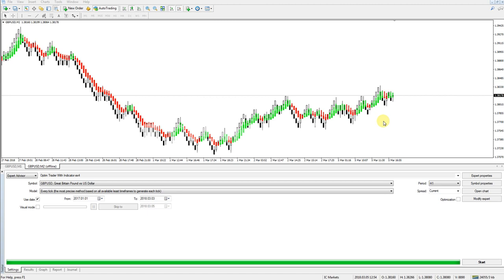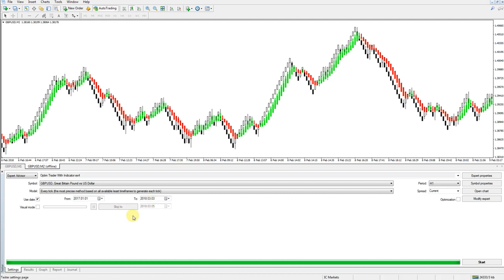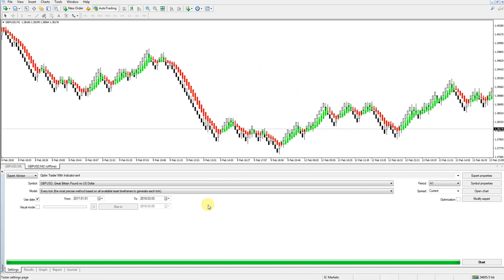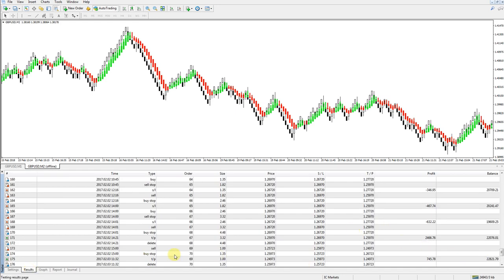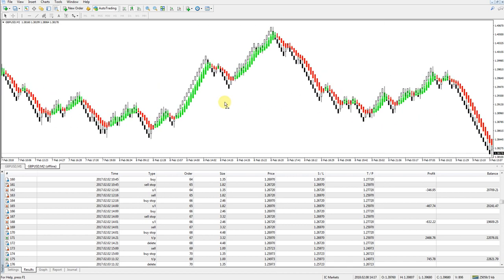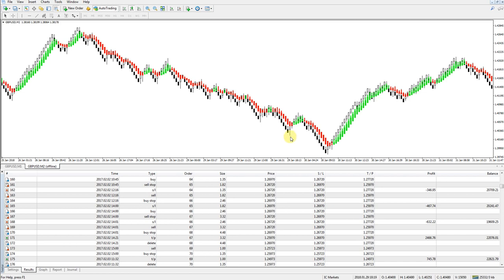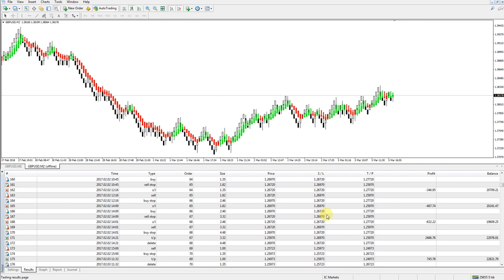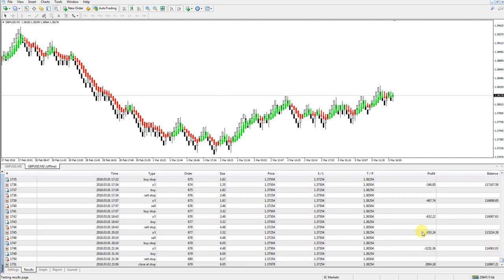Profesional Forex Trader - Optim Trader Full Auto Expert Advisor Test Run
This video is about a different version of the Optim Trader that is using a custom Indicator for it's entry signals.

Optim Trader Full Auto Expert Advisor created by Dan Burcut.